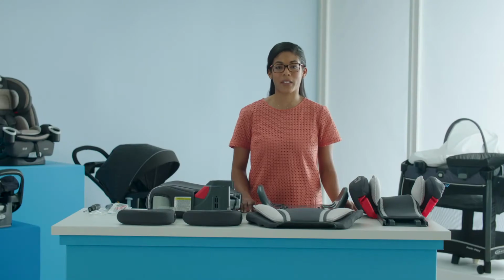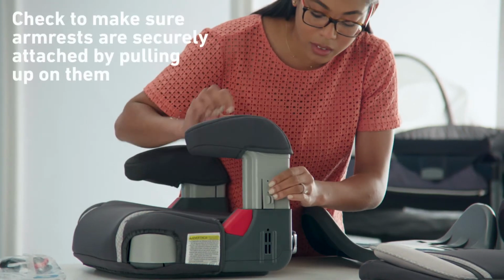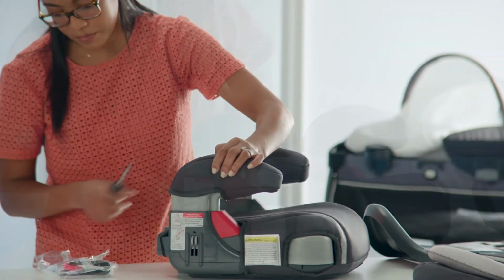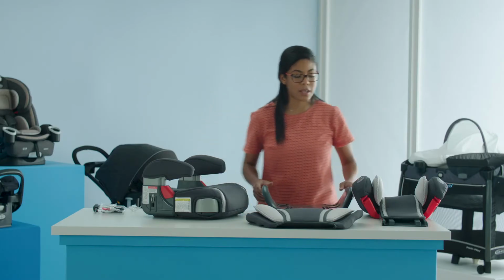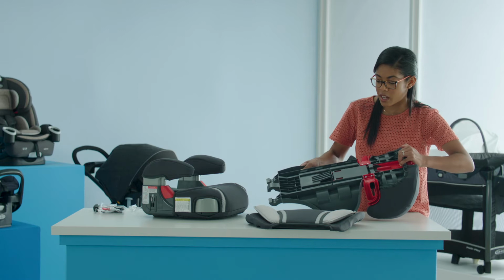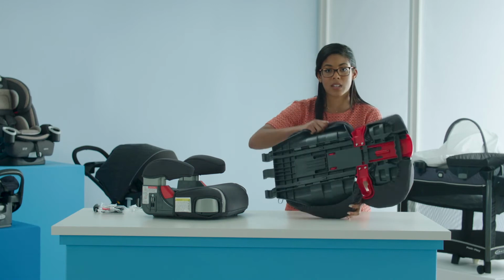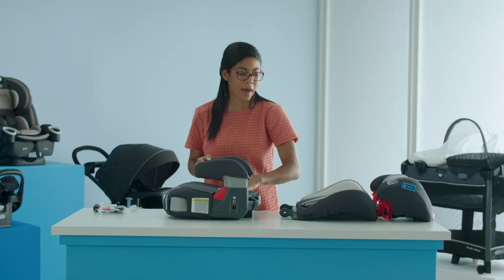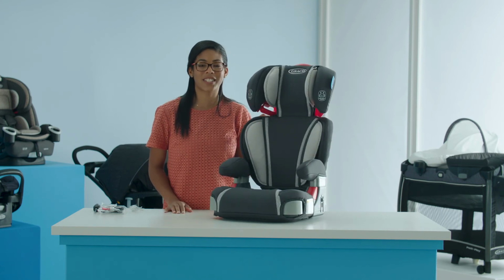How to Assemble your Graco TurboBooster® 2-in-1 Highback Booster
Give your big kid a boost. Loaded with comfort features for kids, the Graco TurboBooster® Highback Booster Seat helps protect your growing child, from 40-100 lb.* This 2-in-1 seat converts from a highback to a backless booster as your big kid grows.

This video will show you how to assemble your  Graco TurboBooster® 2-in-1 Highback Booster

Have any questions?